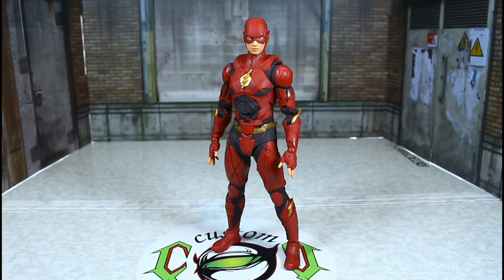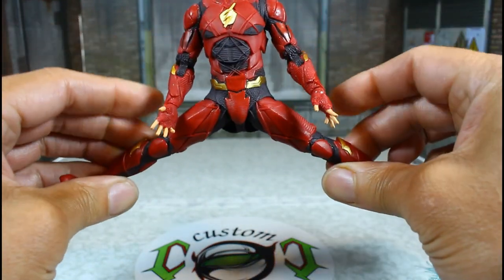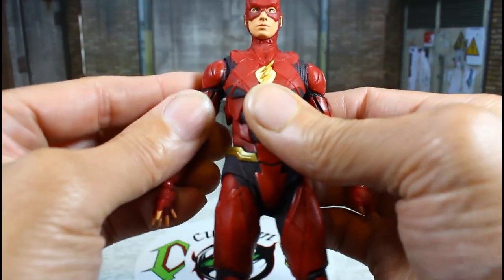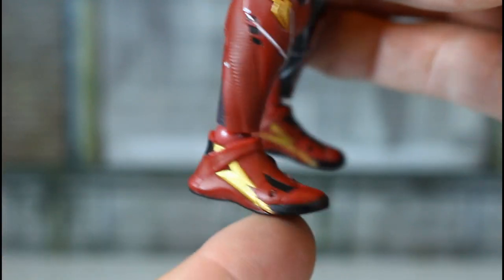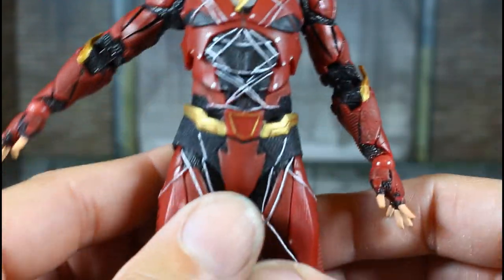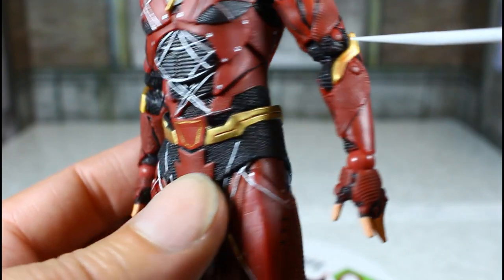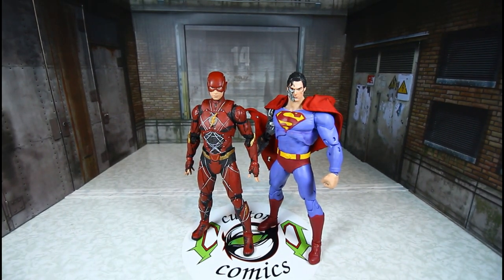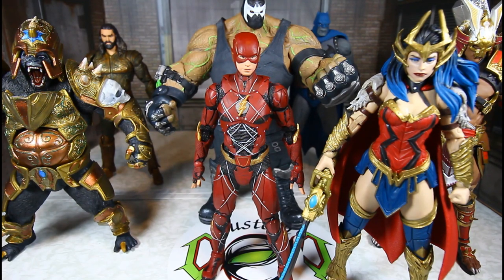MCFARLANE TOYS CUSTOM PAINTED JUSTICE LEAGUE FLASH Action Figure Review